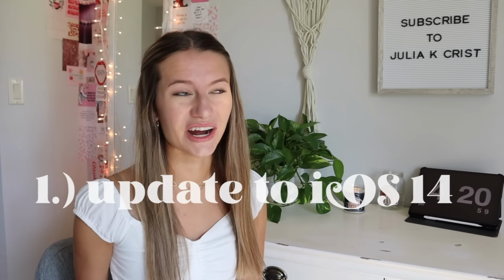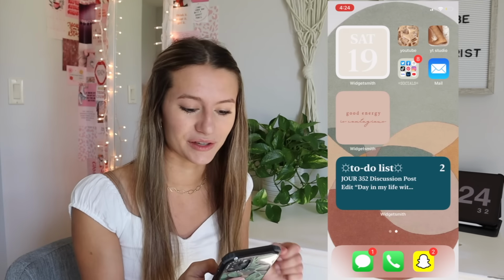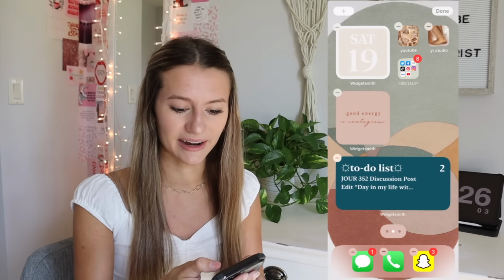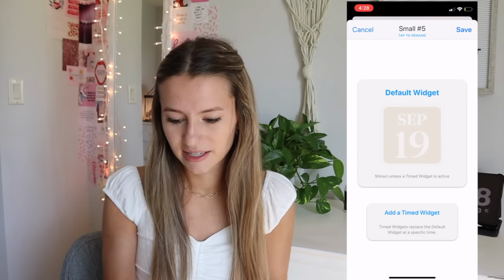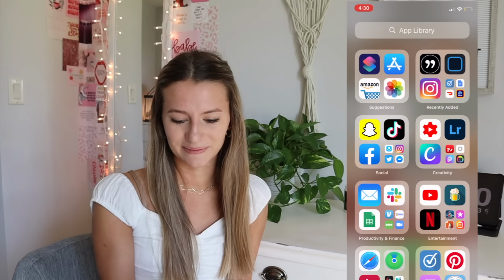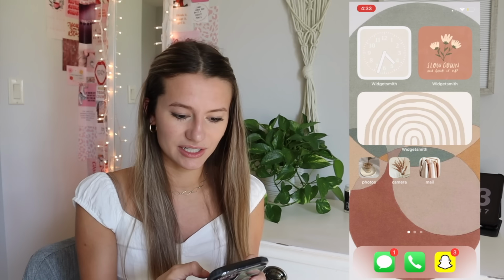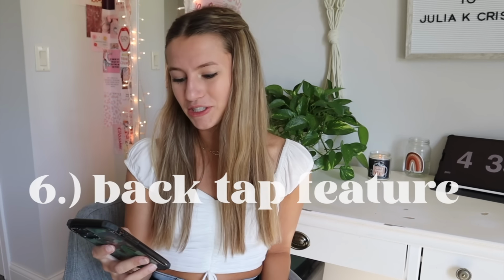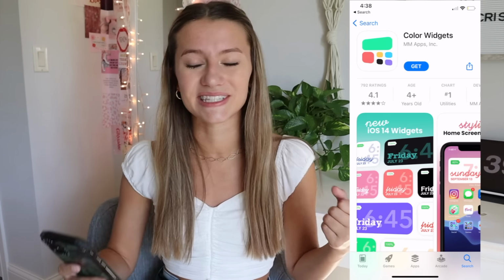*iOS 14* iphone customization + organization tips/tricks! MUST DO!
welcome to my how to customize your iphone with iOS 14 video! SO EXCITED ABOUT THE NEW UPDATE! i show you the best widgets, how to change the app icons with shortcuts, how to utilize the app library, + more!

(the one i had on in this video is linked there! ^)

timestamps:
1.) how to update to ios14  : 1:00
2.) how to pick an aesthetic : 1:24
3.) declutter + organize apps: 2:24
4.) how to use widgets! 4:09
5.) how to make app covers: 8:10
6.) back tap feature: 10:02
7.) other fun widget apps: 10:41

⋒ETSY PRESETS!

⋒MY EQUIPMENT⋒
Ring Light
Vlog Camera (Canon M50)
Vlog Camera (Canon G7x)
My Tripod (Holds phone AND camera!)
Handheld Tripod
Favorite SD Card
My MacBook

⋒⋒ FAQ's ⋒⋒
how old am i? 20